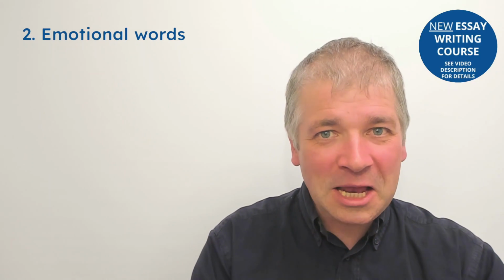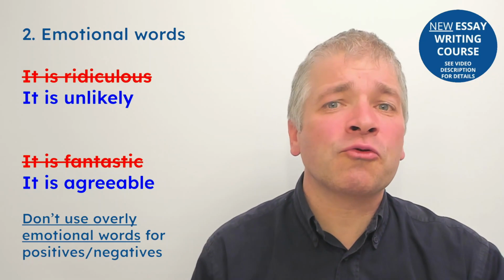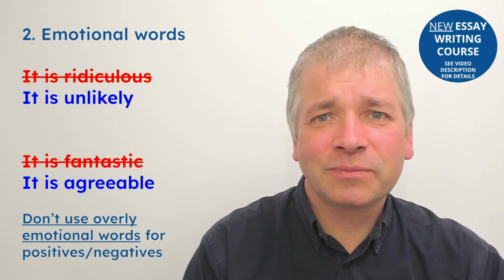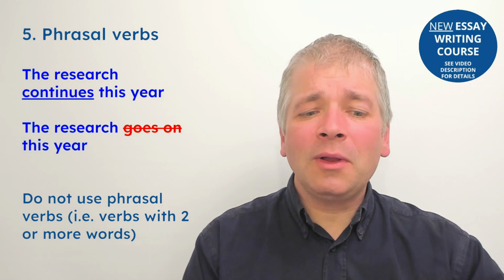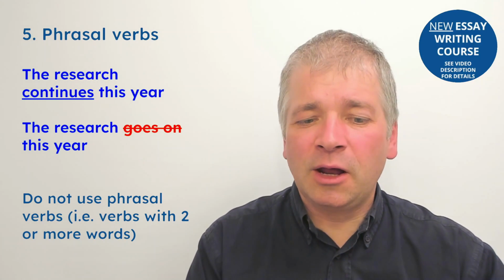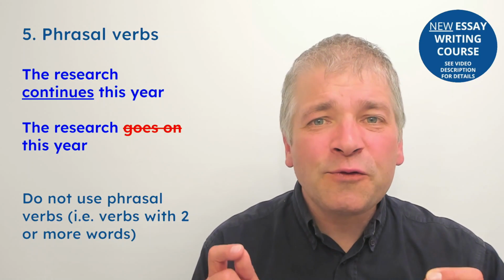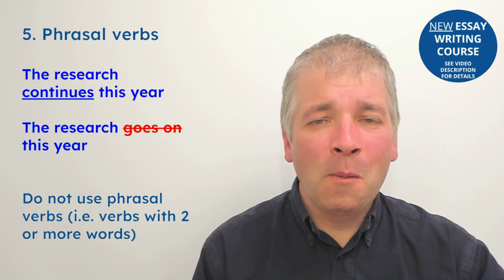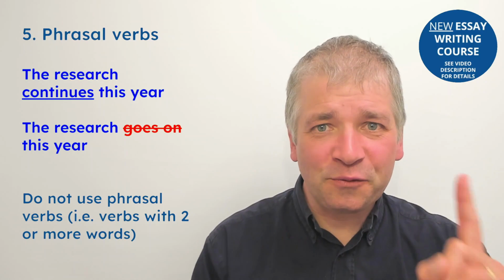Being formal in English part 2 (Lesson 50/60: "Fix Your English)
Formal English is different from the English we use in general, everyday situations. There are words we don't use, grammar we avoid, and types of language we prefer to include instead of others. Successful formal writing shows understanding of what "formalenglish" is. In this video, I present 5 of the most important features of formalwriting, and so will be of interest to people who need to learn essaywriting or academicwriting.